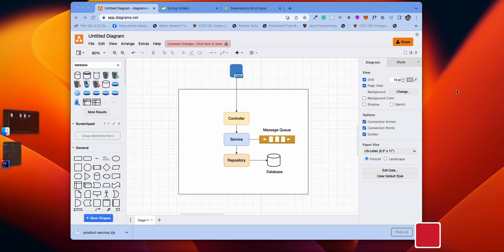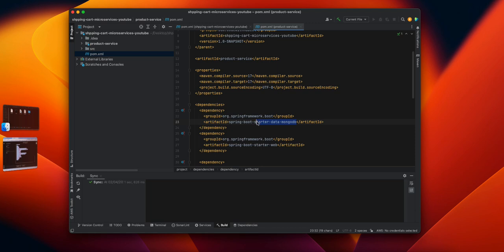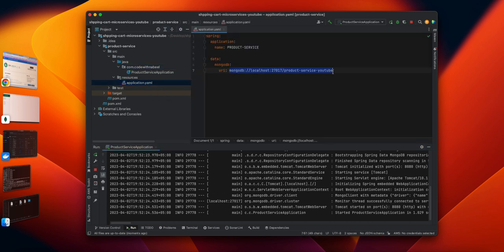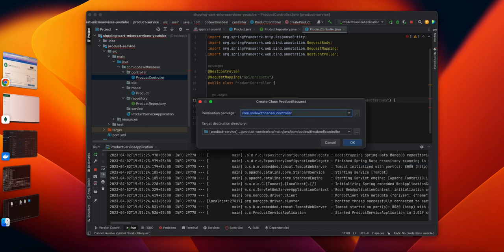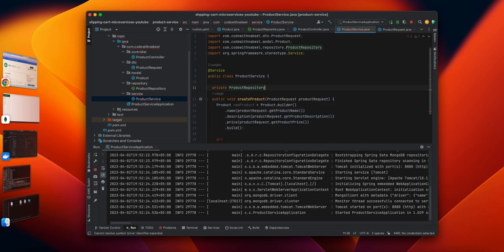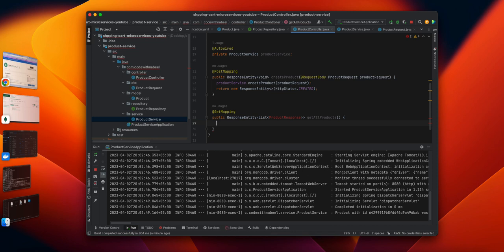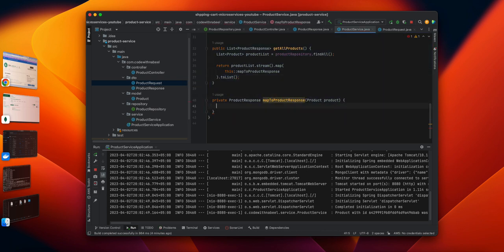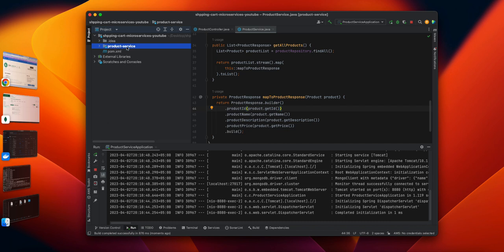🟢 3. Laying Project Architecture & Creating Your First Service - Step-by-Step Guide 🚀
👋 Hey there! Ready to dive into the amazing world of Microservices with Spring Boot? In this video, I'll show you how to build a project architecture and create your first product service! 🤖💻

🎯 Whether you're a seasoned developer or just starting out, this tutorial will guide you through the process with simple step-by-step instructions. 🏗️🔨

So grab your favorite drink, sit back, and get ready to learn something new! 🔥